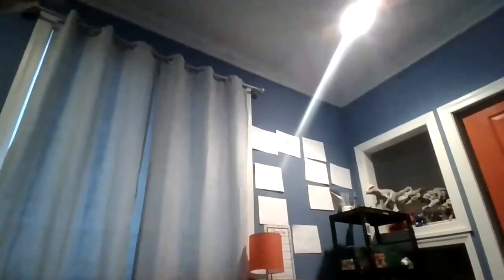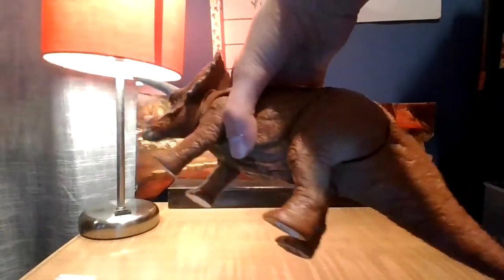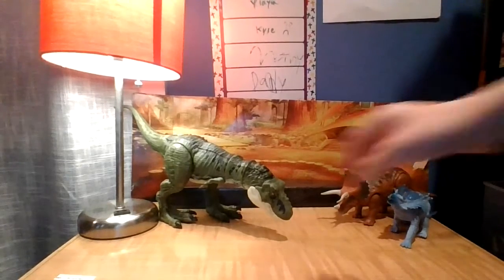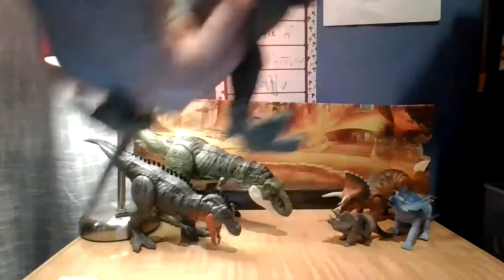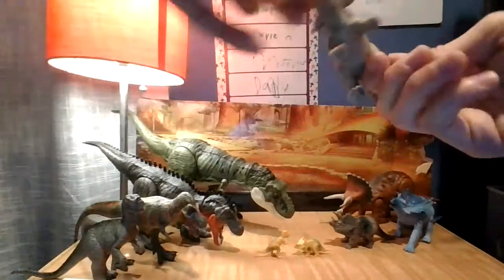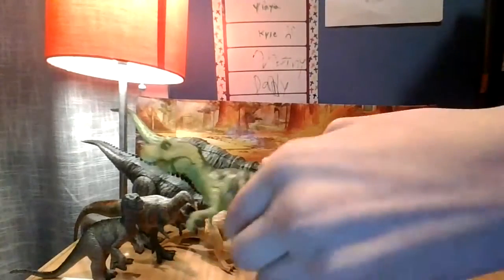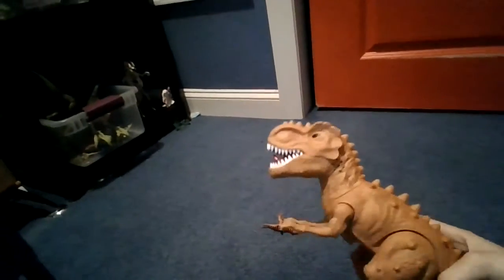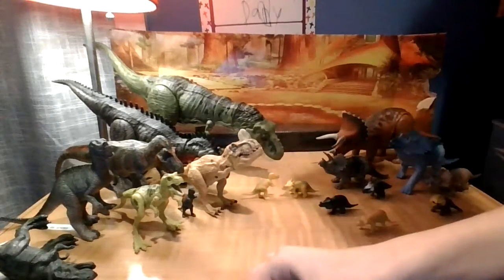My Tyrannosaurids & Tricerotops family toys collection-Jurassic World toys & figures!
Hello all Jamesasaurs and today we have 2 collections here.They are both strong and brave fighters.I will also give you some links I want you to check out.
And by the way some music I use is all from youtube.But I did not put music in this video.